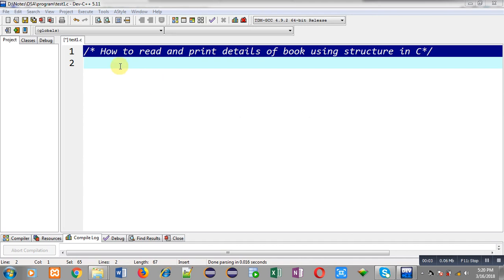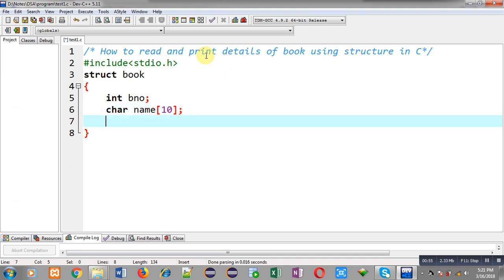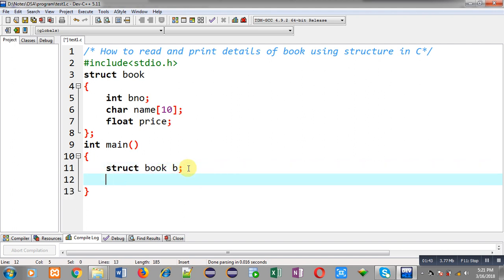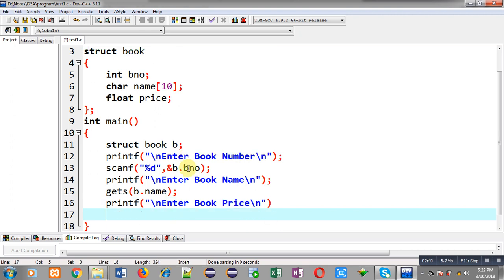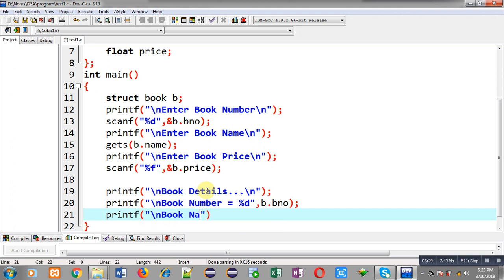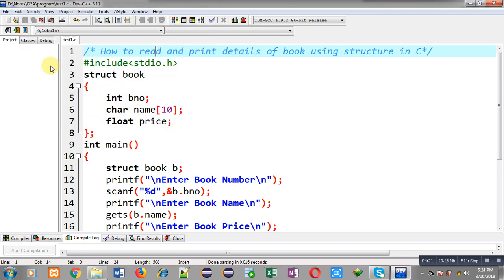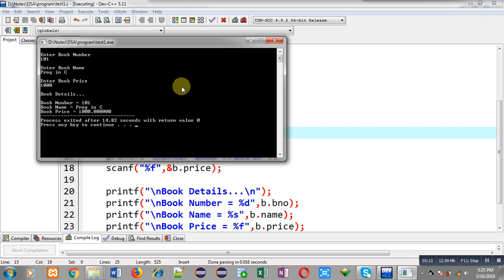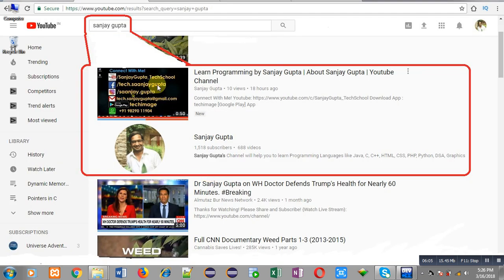Read and print book details using structure in c programming | by Sanjay Gupta